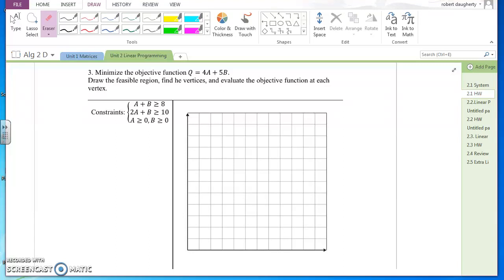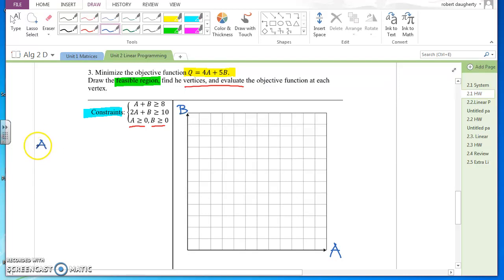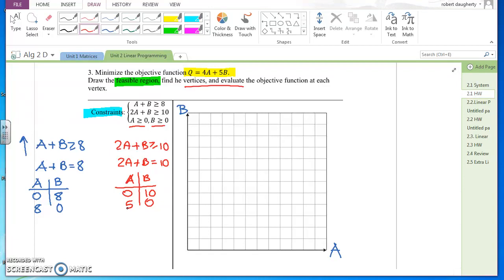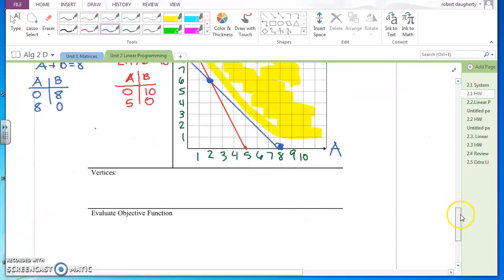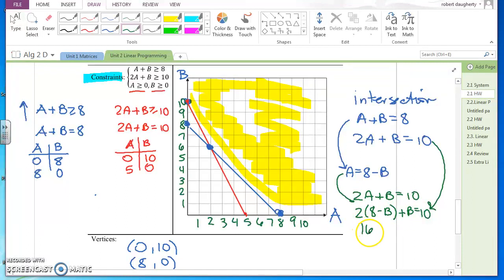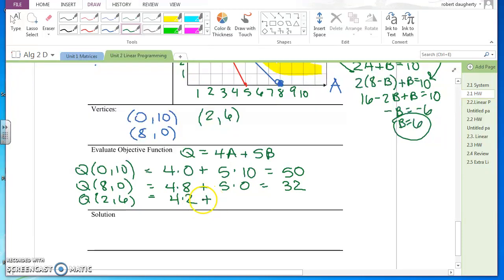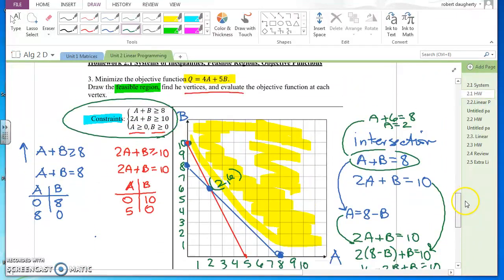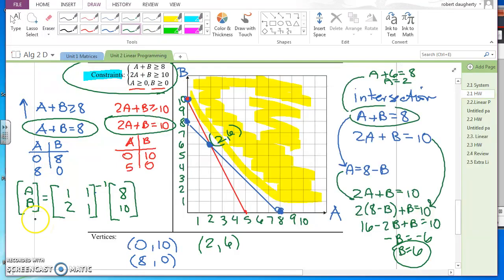Linear Programming 2.1 #3 HW